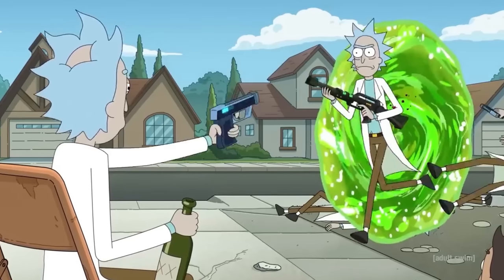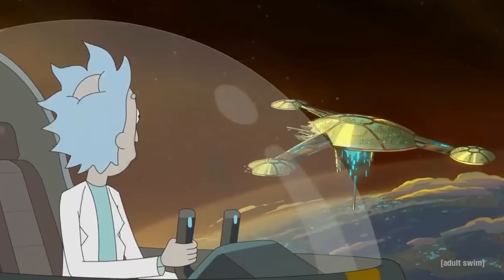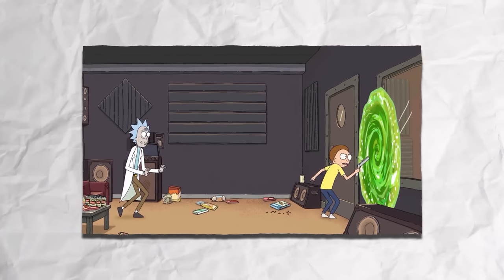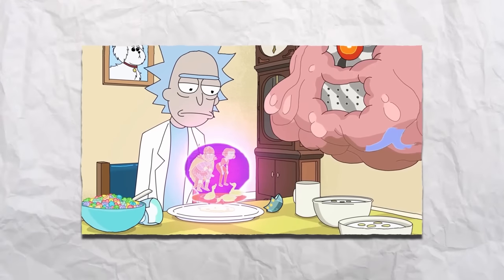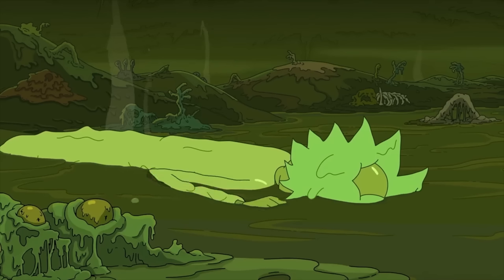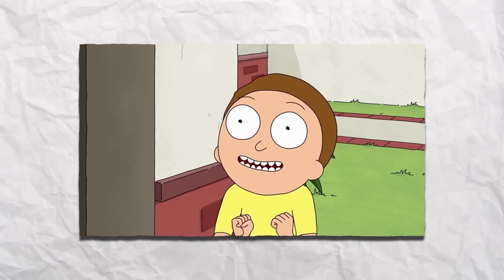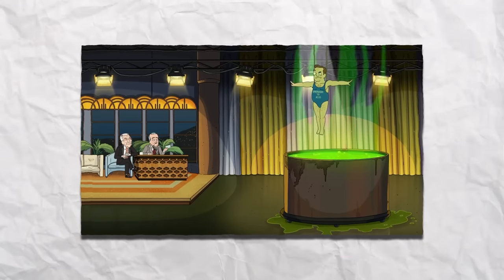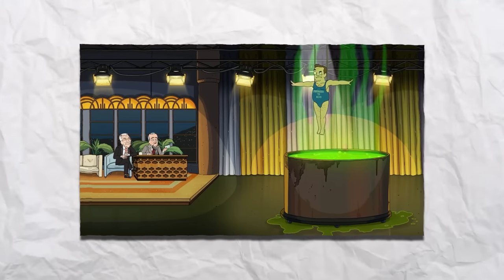The ENTIRE Story of Rick and Morty From Beginning to End (Complete Timeline - Seasons 1-6)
In this video we recap the complete timeline, story and lore of Rick and morty through season 1 to 6. We go over every major event that's in the rick and morty timeline, including Evil Morty and Prime Rick.